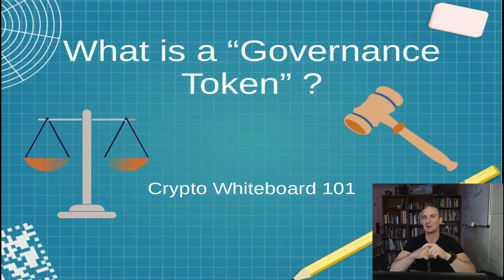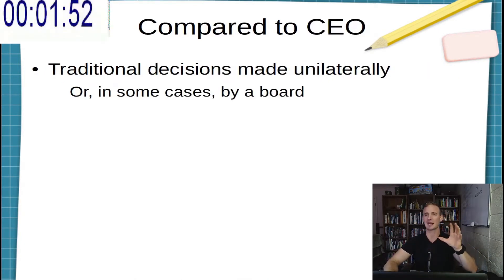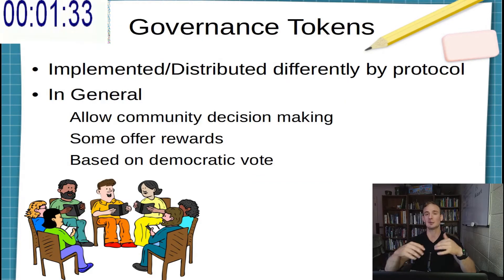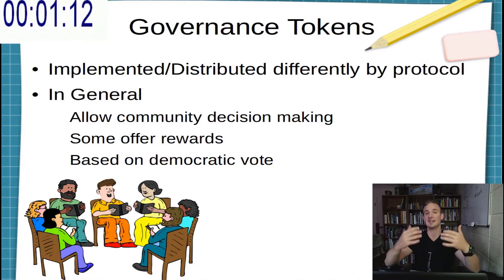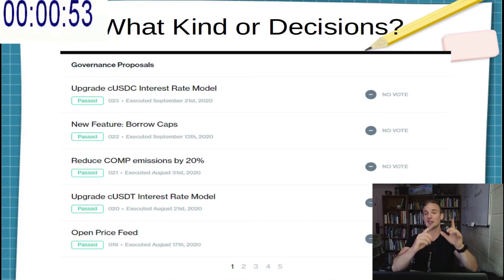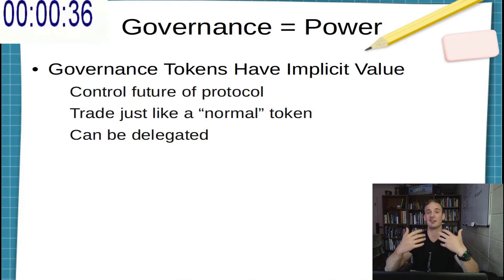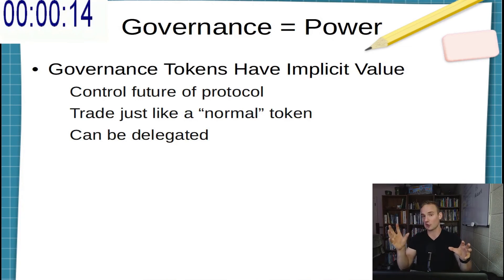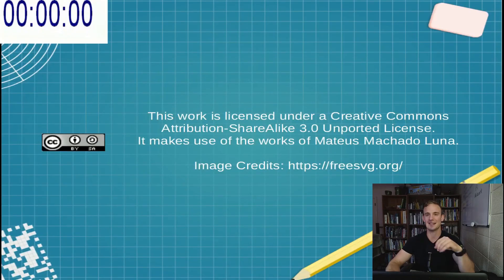What Are Governance Tokens - Crypto Whiteboard 101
The recent airdrop of the UNI token shows the growing popularity of DeFi governance tokens. In the past, it seemed like DeFi was an "advanced" level crypto topic, but the sudden expansion of DeFi protocols and governance tokens means that even novice crypto users may interact with DeFi, so its important to know the basics of how DeFi governance tokens work. In this video, I'd like to describe the dual nature of governance tokens as both an investment/asset and an actual voting/governance mechanism.